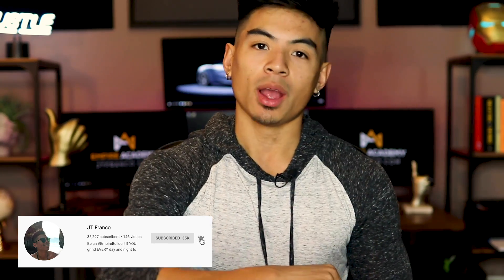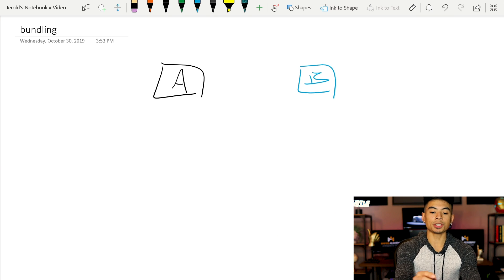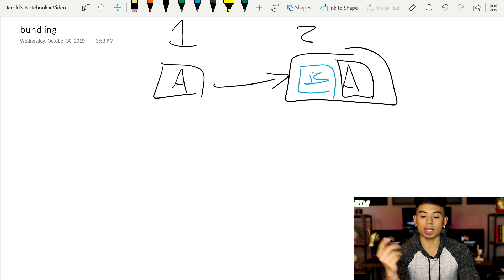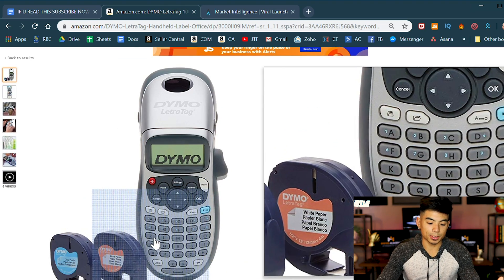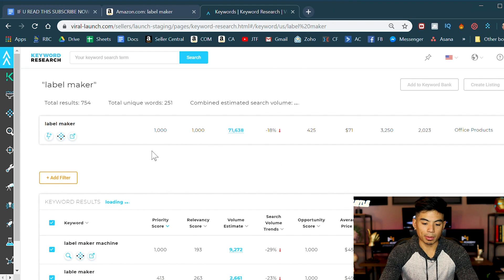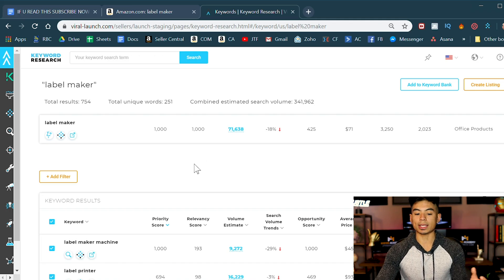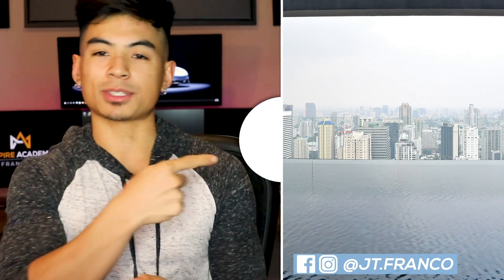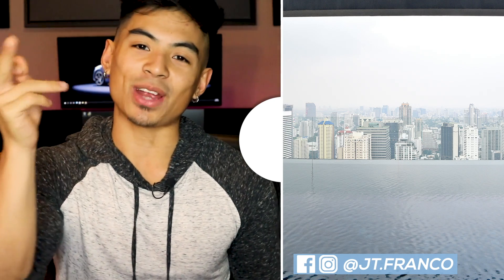Amazon FBA How To Bundle Products Explained | EASY Step-By-Step Tutorial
Bundling your Amazon FBA products is a great way to differentiate and stand out in the marketplace. Today JT Franco goes step-by-step to show the bundling process and reveals some common mistakes.

🔥🔥 AMAZON FBA EMPIRE ACADEMY 2.0 🔥🔥
Full FBA Training & 1-On-1 COACHING [Closing Soon!!]

💰NEW Viral Launch Deal! Plus Get My 7-Week Amazon Product Course FREE

About this channel : My name is JT Franco and I’m the creator of the JT Franco YouTube channel. I dropped out of high school with failing grades. I knew this wasn't the end of the road for me so i started a NHL gaming channel. After a few years of minimal income i went into the sales industry where i met Nick Bosch who opened my eyes to the opportunity of making money online specifically Amazon! Since then I’ve grown my businesses to over 7 figures. After seeing so many of my friends and family being caught in this corporate rut I decided it was my mission in life to create a massive movement of helping people become financially free. In the past year I’ve freed hundreds of people from the 9-5 grind by teaching them how to make a full-time income from home. Come say hi on social media, I respond to every message and I always will. Remember you can completely change your life at any time, you just need to start.